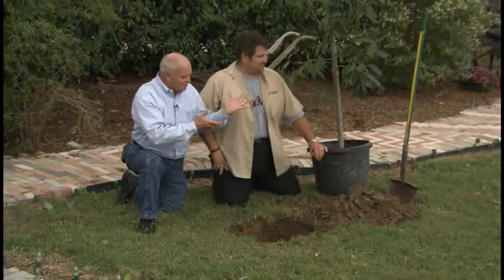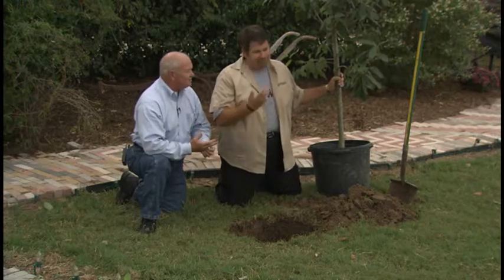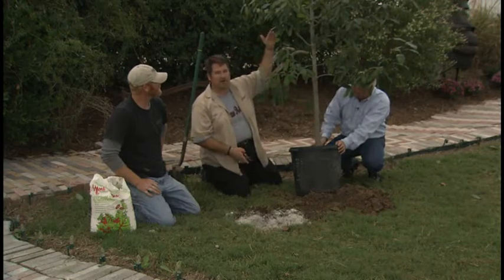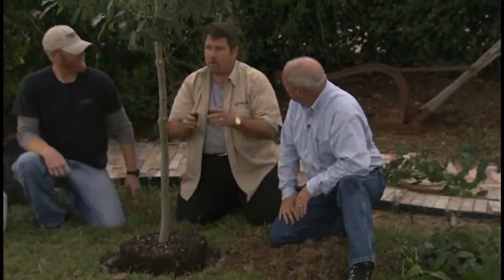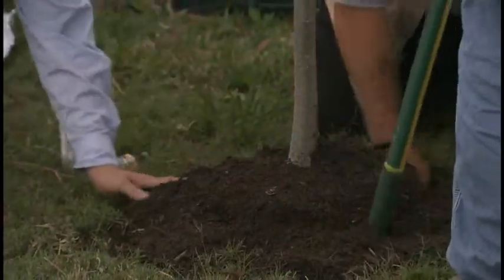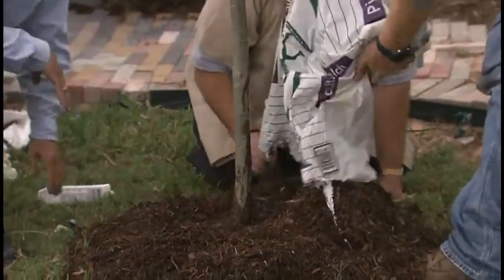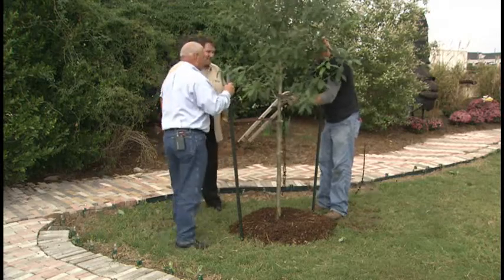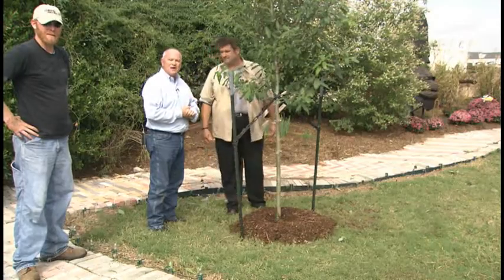FDHSS001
DownHome Brazos Valley Short